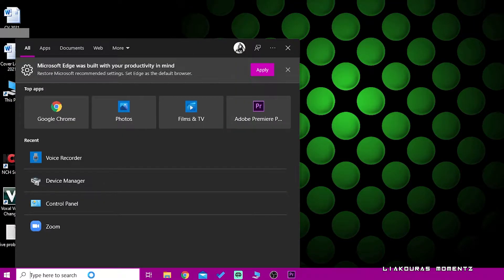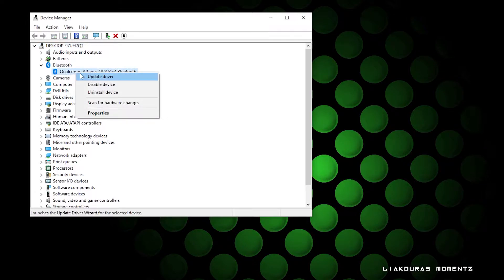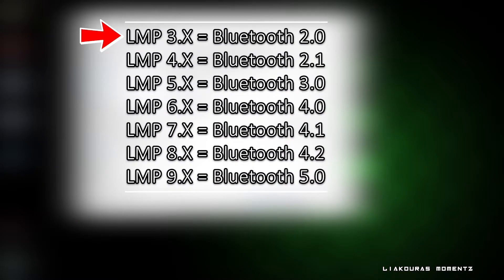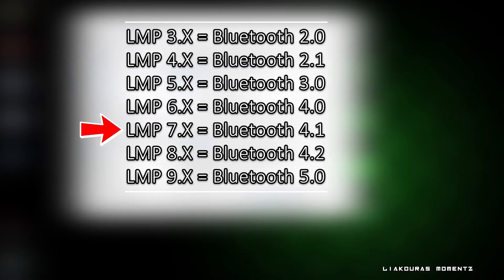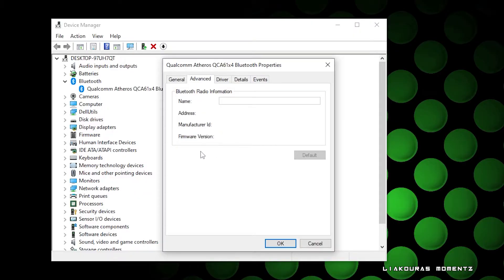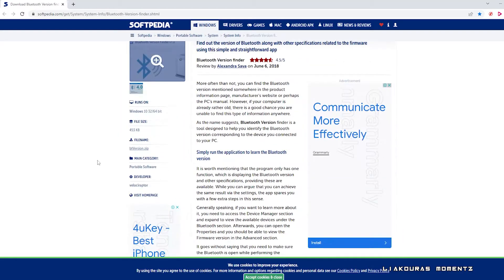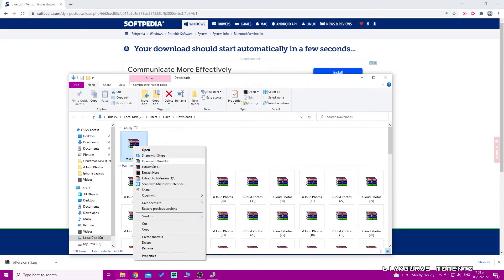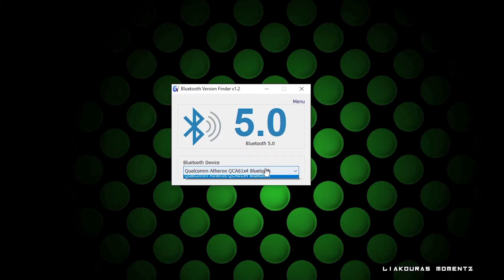HOW TO CHECK YOUR BLUETOOTH VERSION ON WINDOWS PC